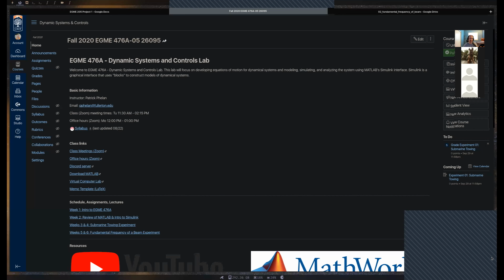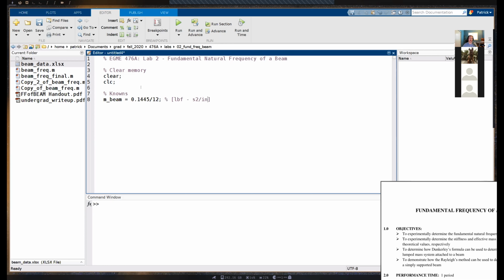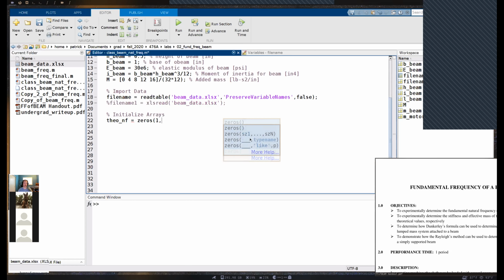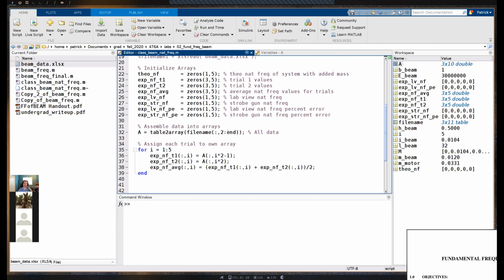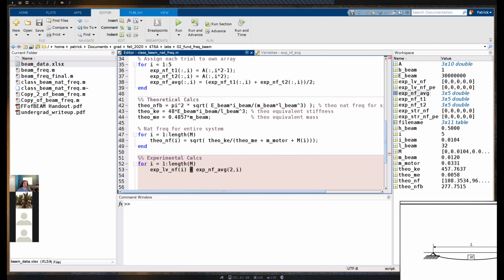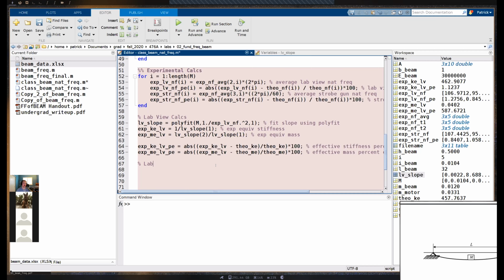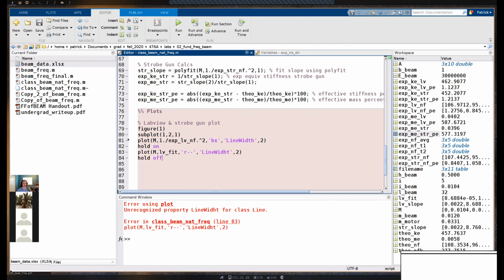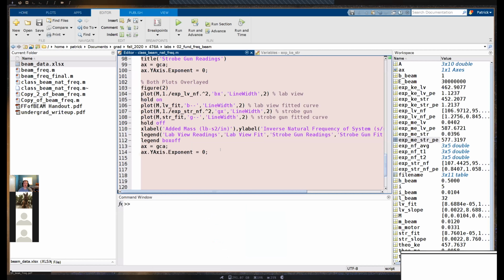EGME 476A: Week 06 - Coding for Fundamental Natural Frequency of a Beam